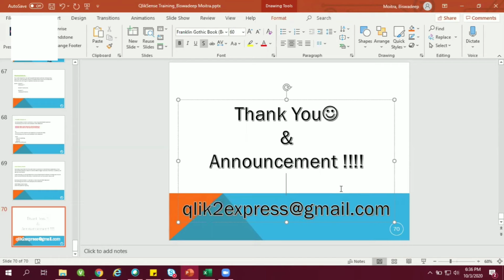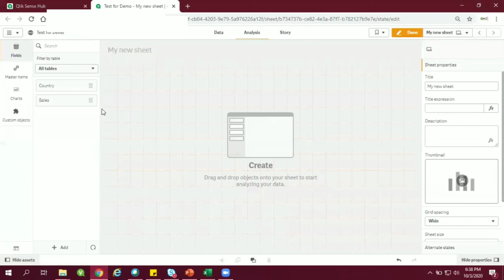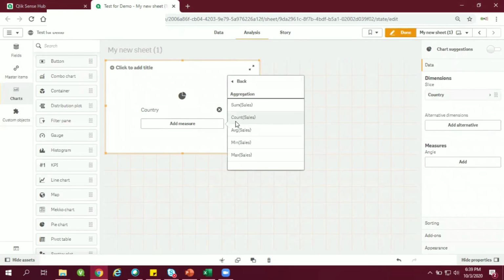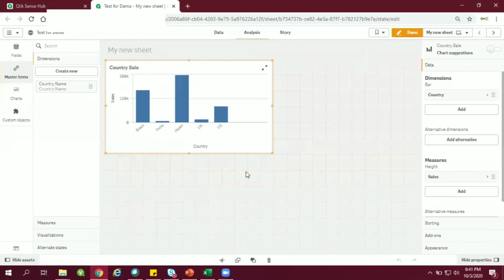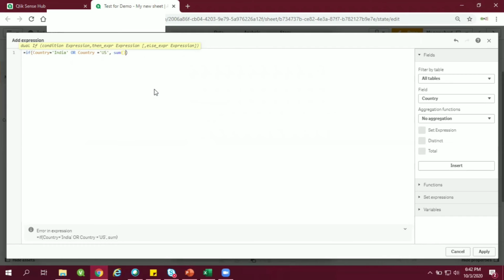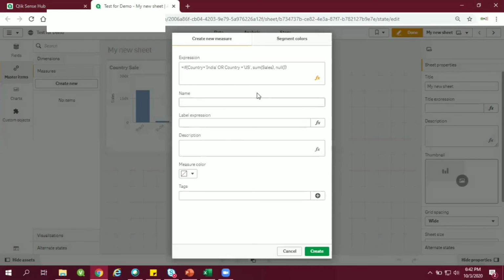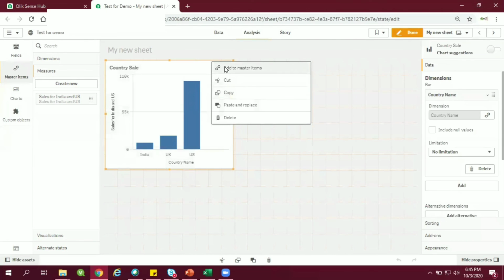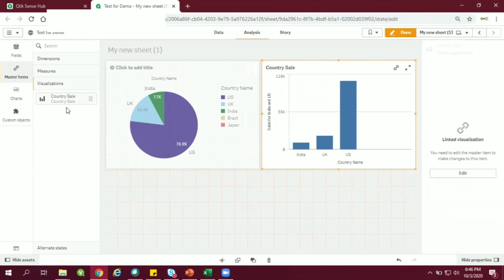31. a) Master Items Part 1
Hi Everyone,

In this video we will be discussing on Master Items

Definition: It is a self-service environment allows the developer  to create a set of predefined and reusable measures, dimensions, and visualizations.
It is reusable, that means it can be used in different sheets or multiple times in an app.
All these charts are interlinked, that means change in one chart/measure/dimension will reflect in all other charts.

Note: (Document is for briefs, not for the detail description).